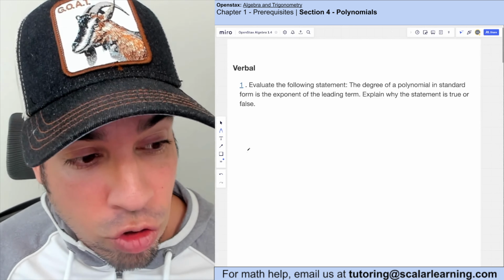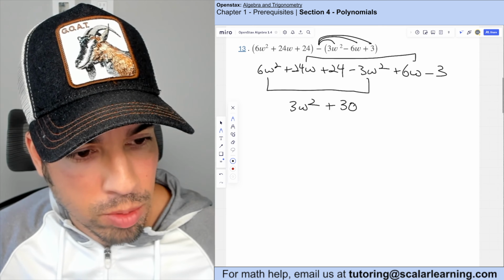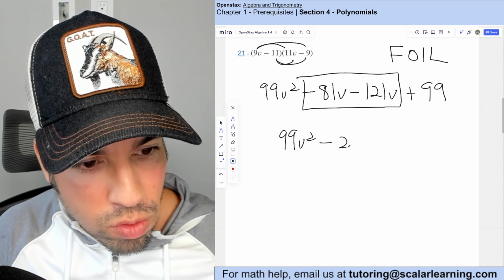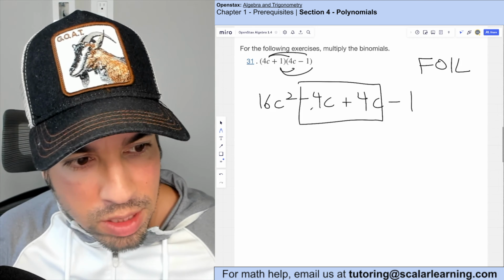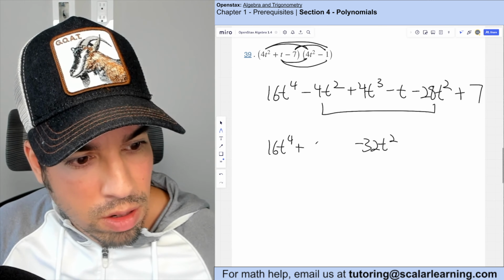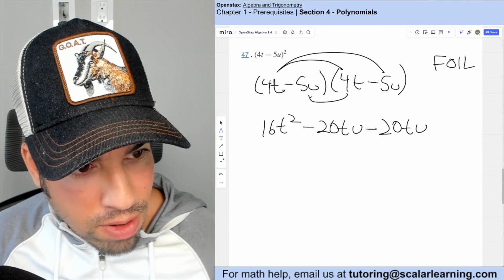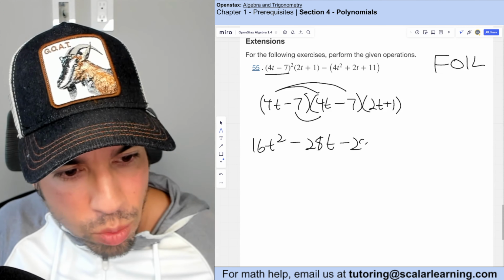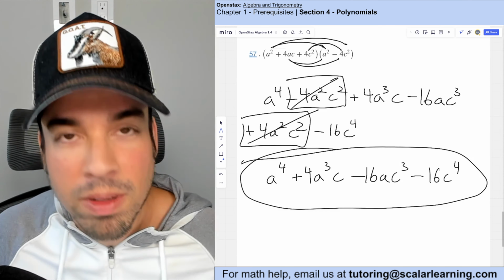OpenStax: Algebra and Trigonometry - Chapter 1, Section 4 | Polynomials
Welcome to Huzefa’s explanation video of OpenStax Algebra and Trigonometry textbook. This is a full walkthrough of Chapter 1, Introduction to Prerequisites, Section 4, Polynomials. Watch Huzefa as he reviews exercises 1-57 odd.

To skip to a particular question, use the chapters below:

00:00 Introduction
00:13 Exercise 1
00:41 Exercise 3
01:03 Exercise 5
01:27 Exercise 7
01:34 Exercise 9
01:44 Exercise 11
02:25 Exercise 13
03:19 Exercise 15
04:09 Exercise 17
04:55 Exercise 19
05:32 Exercise 21
06:07 Exercise 23
06:48 Exercise 25
07:27 Exercise 27
07:59 Exercise 29
08:34 Exercise 31
09:12 Exercise 33
09:42 Exercise 35
10:20 Exercise 37
10:49 Exercise 39
12:00 Exercise 41
12:57 Exercise 43
13:41 Exercise 45
14:08 Exercise 47
14:50 Exercise 49
15:39 Exercise 51
16:13 Exercise 53
17:01 Exercise 55
19:04 Exercise 57